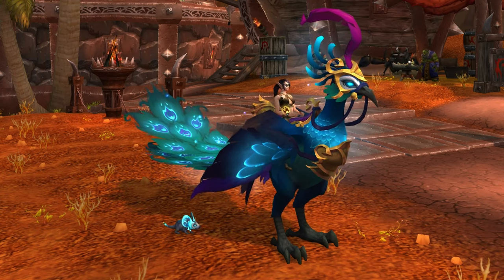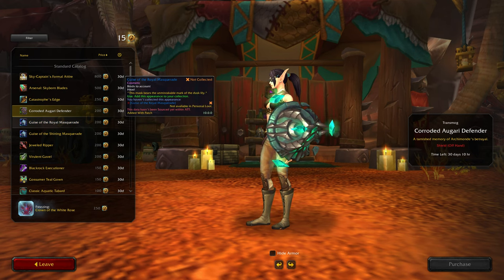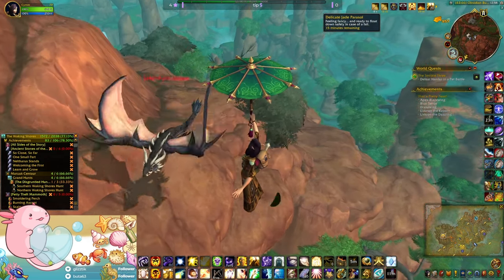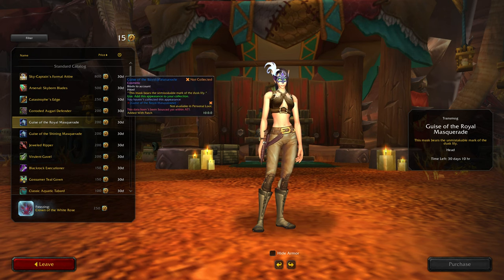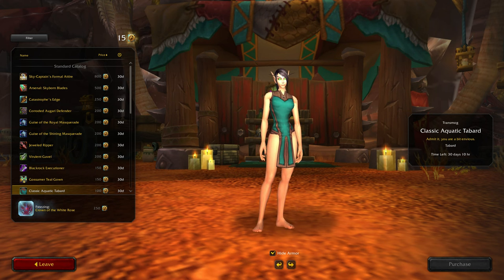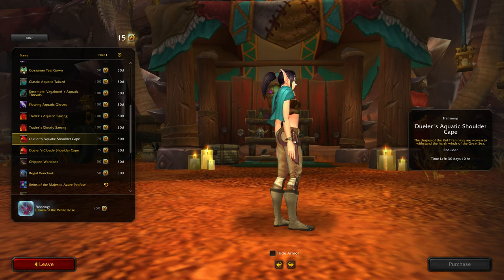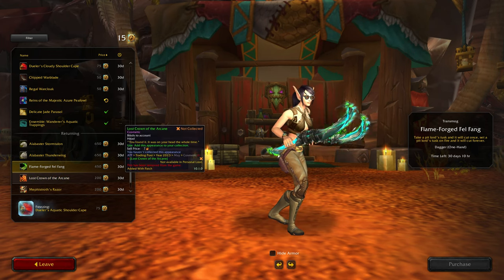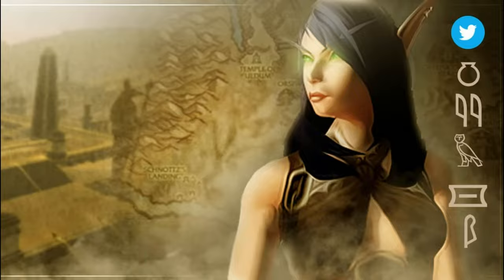March’s Trading Post 2024 Rewards (Stream Highlights)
Here are the Trading Post rewards for March 2024 including three mounts, a pet and a pretty cool toy including highlights from my Twitch stream.

What did you buy?